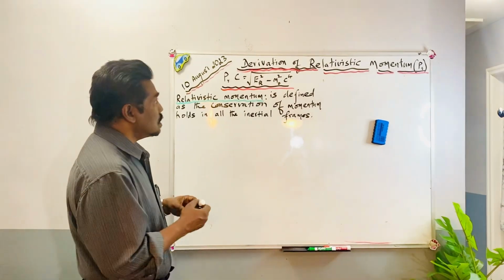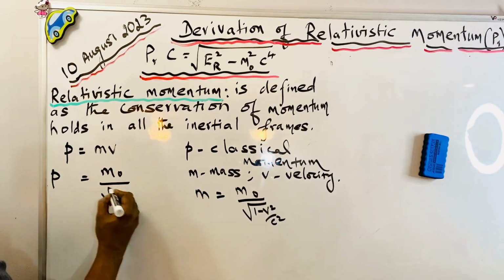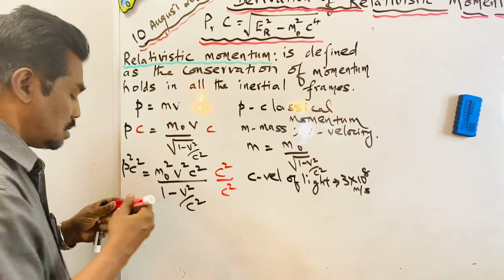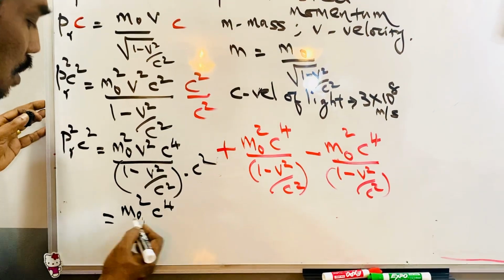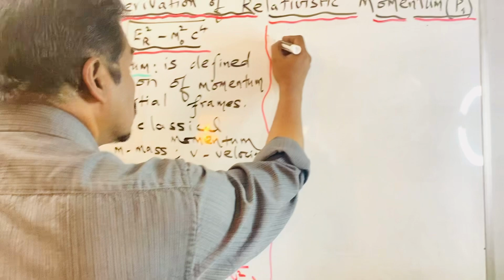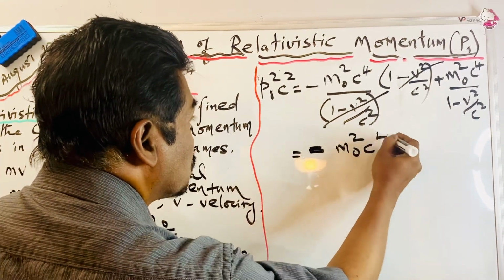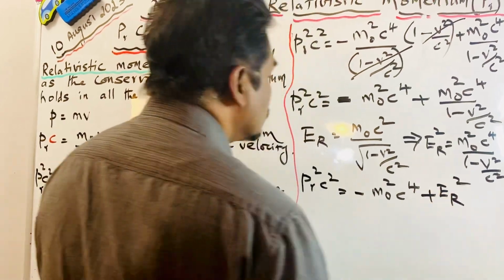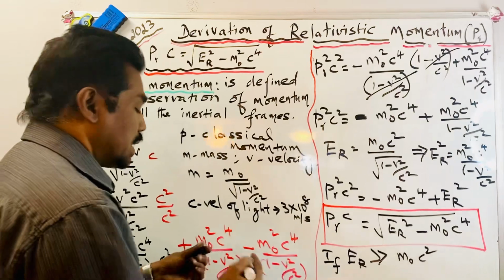Einstein’s Relativistic Momentum p_r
Derivation of Einstein’s Relativistic Momentum p_r:
Prove that  (p_r)* c= √[(E_R^2)- ( (m_(0 )^2 * c^4 )]